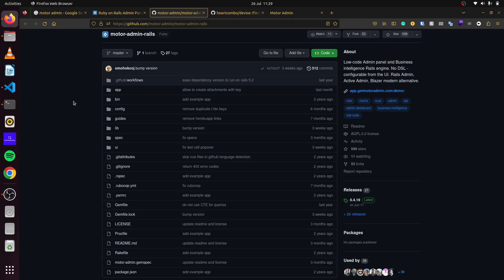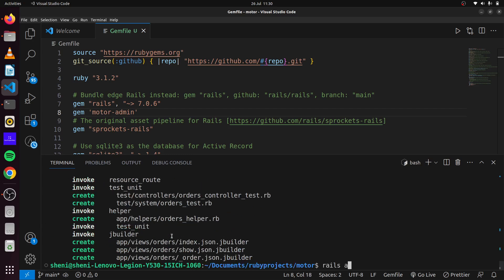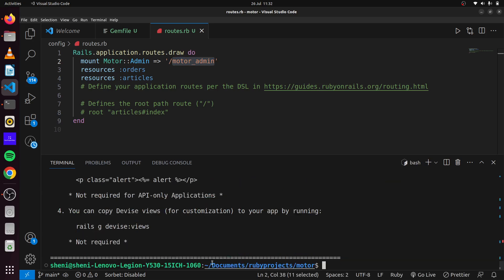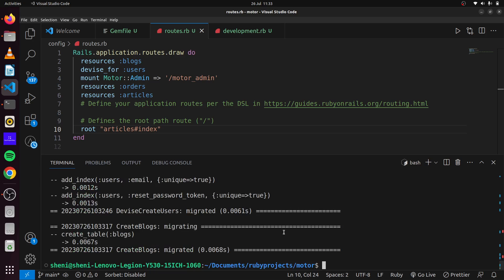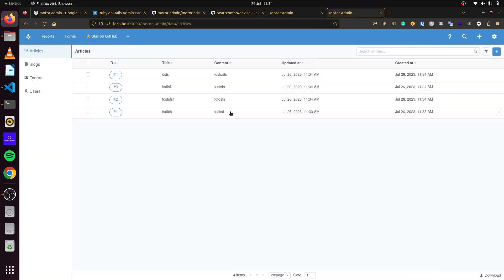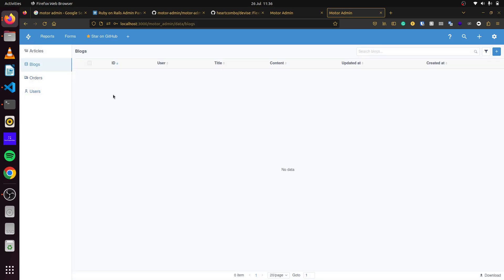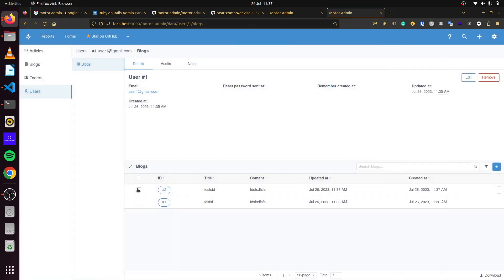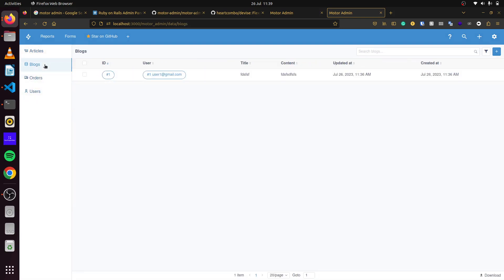Episode 32 Motor Admin in Ruby on Rails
Motor Admin is a low-code Admin panel and Business intelligence Rails engine. No DSL - configurable from the UI. Rails Admin, Active Admin, Blazer modern alternative.  We will learn how to use it in our Rails Applications.